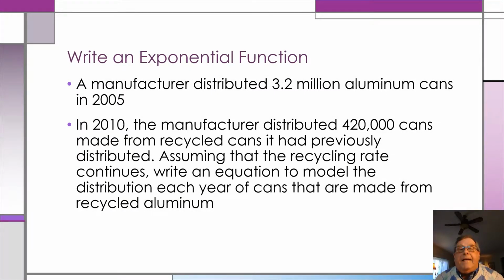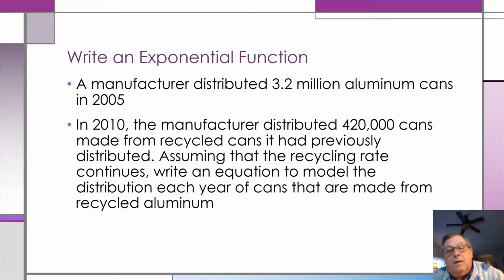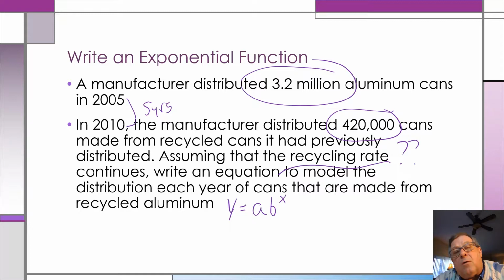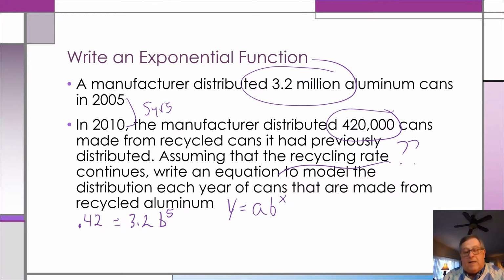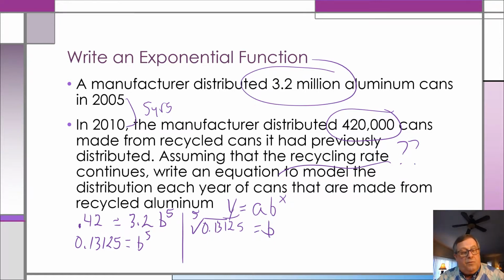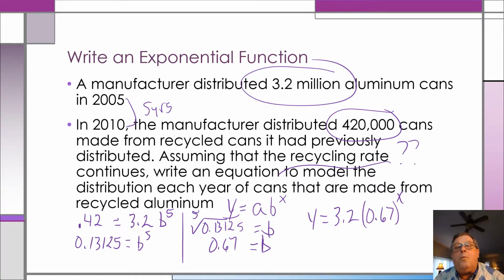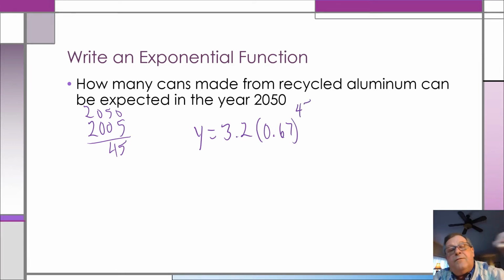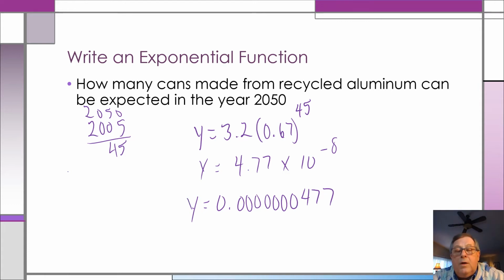Write an Exponential Function